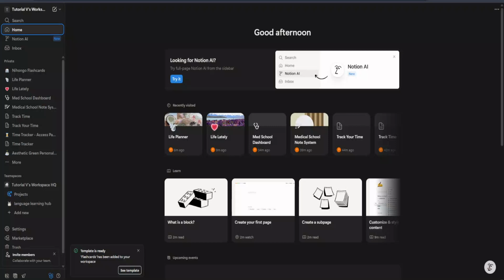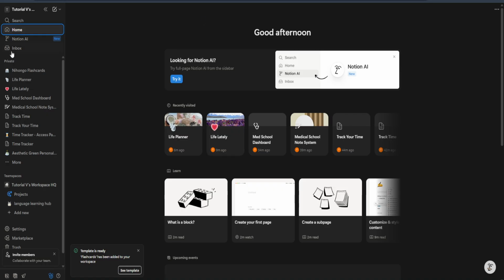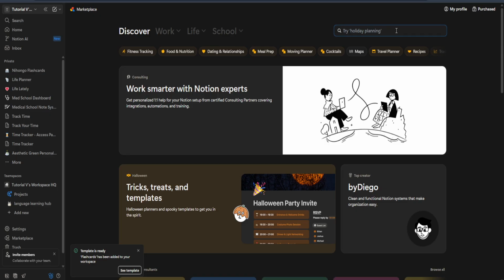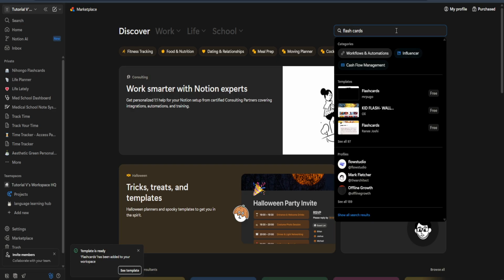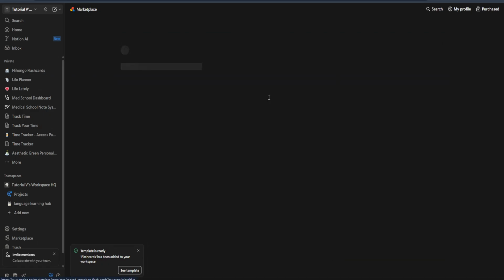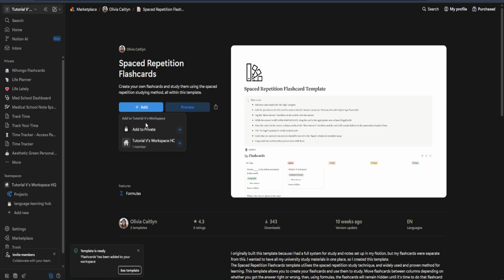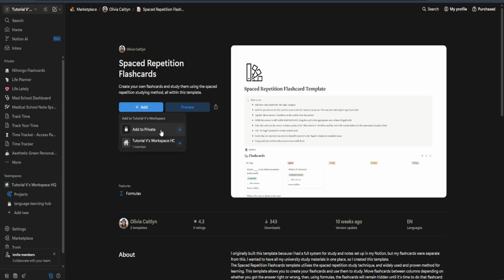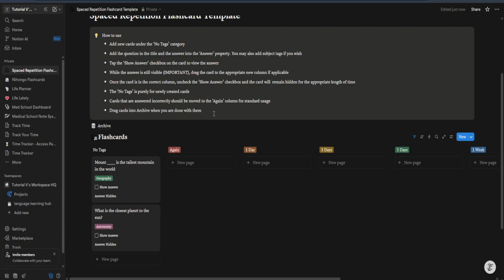How to Make Flashcards in Notion (Free Template) | Quick Tutorial 2026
In today’s video, I show you how to make flashcards in Notion using a free template you can easily customize for your own study needs.